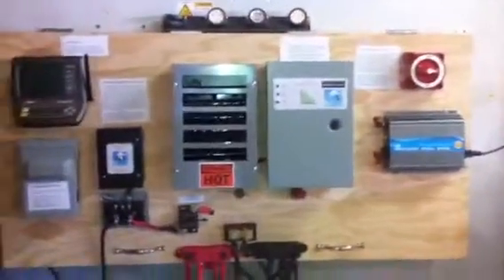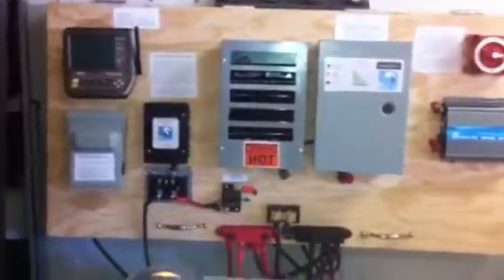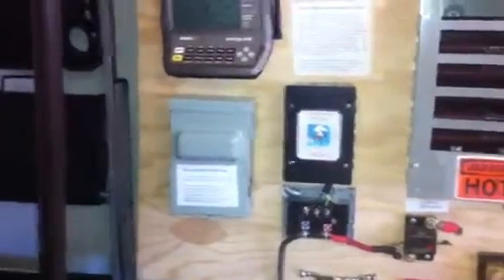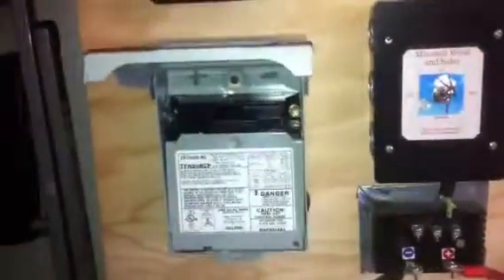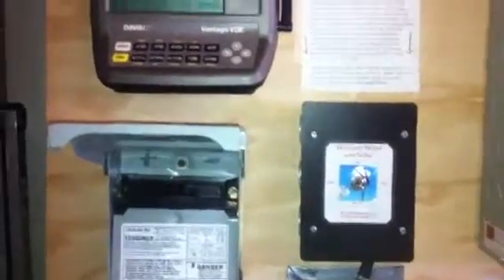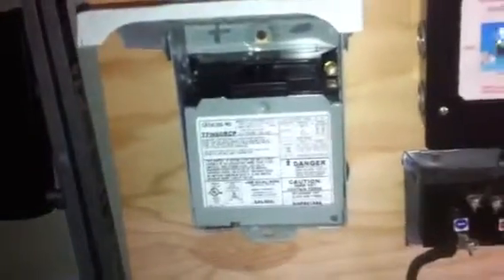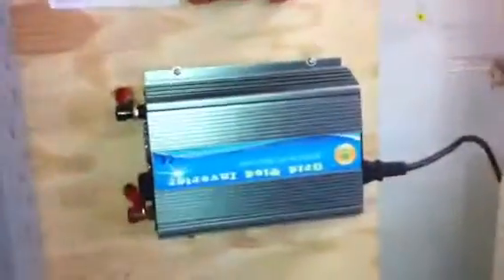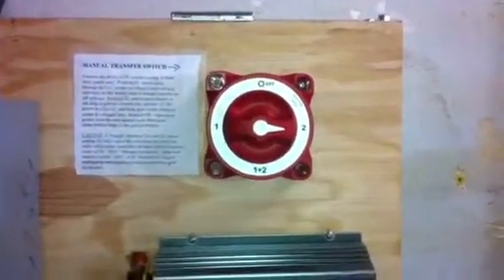Solar system breaking it down #1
Details of solar components for beginners Battery Voltage Solar Wind Charge Controller alternative energy green energy off grid battery back up volts amps turbine windmax hy power electronics current source load diy wiring installation grid tie gti inverter kyocera 400 watts leads terminals disconnect transfer switch breaker 12v blue sea fuse kilowatt inverter interstate 2200 ah deep cycle